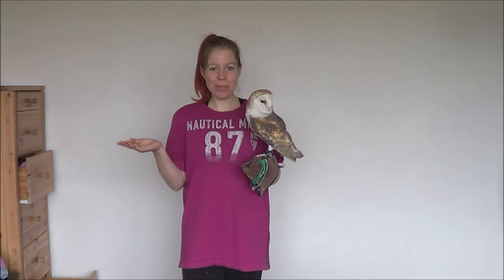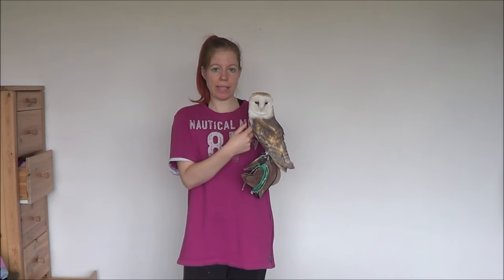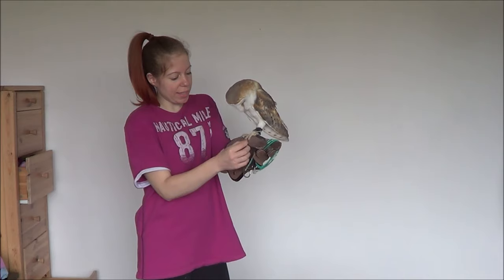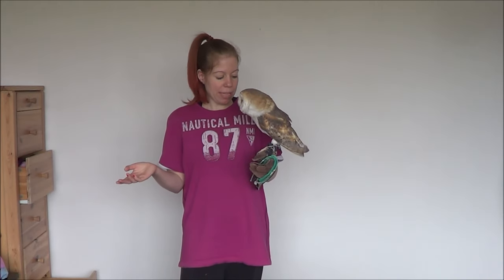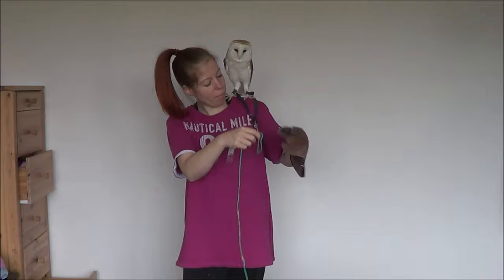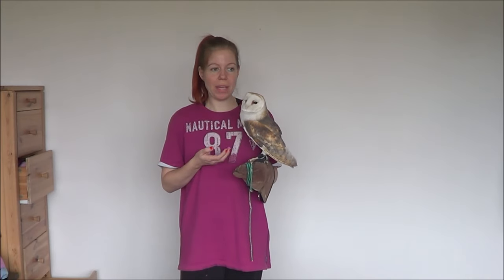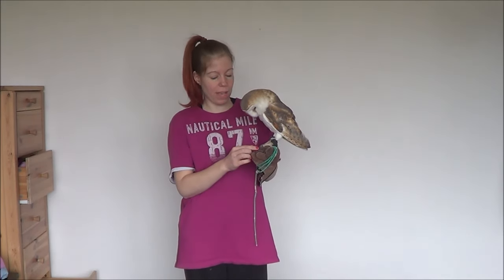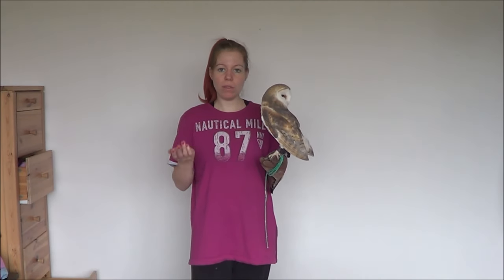How to trim your owl's beak and tallons